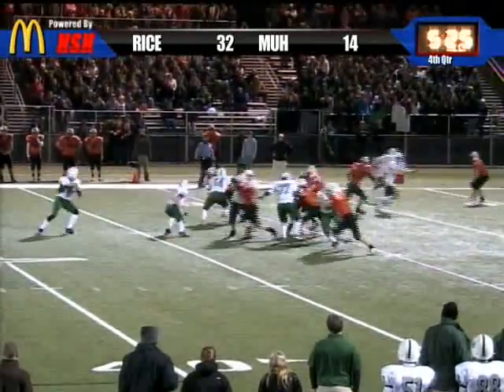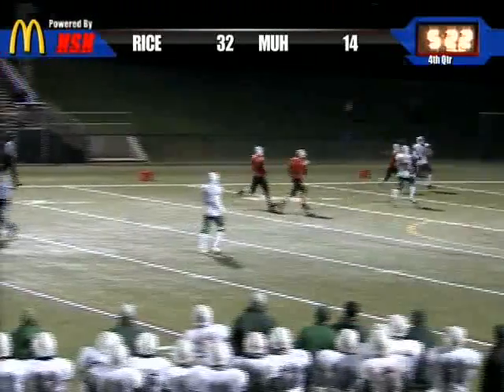RICE v MUH football HIGHLIGHTS11/15/2010